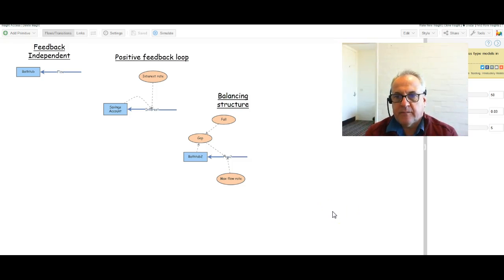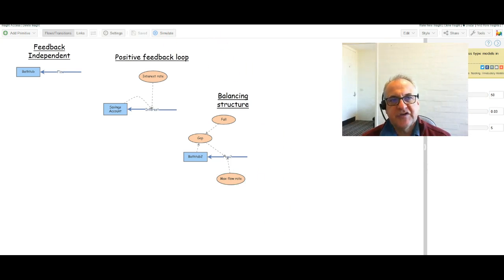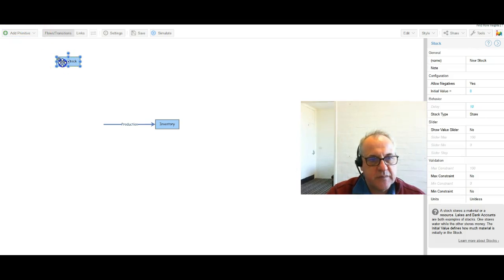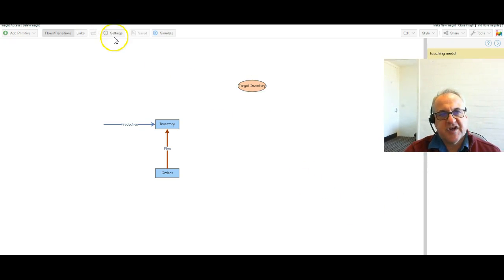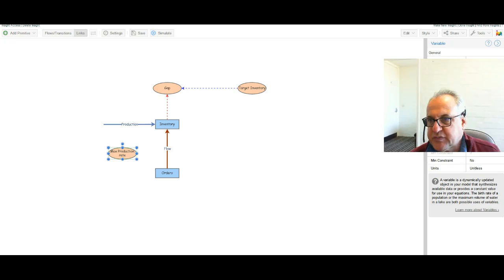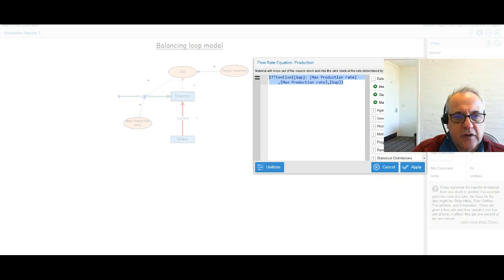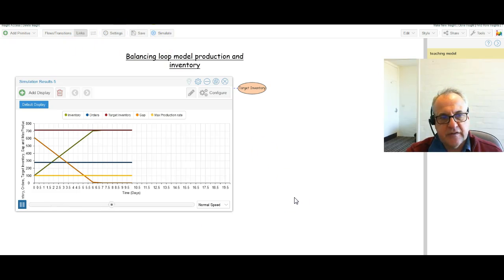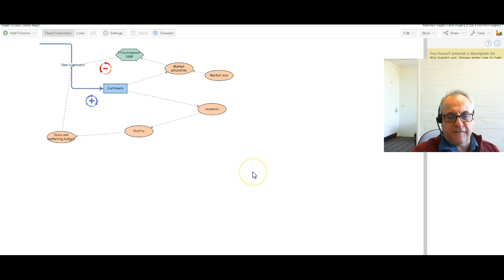Creating a balanced loop model with Insight Maker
Loop structures in simulaitons and creating a balance loop model in Insight Maker.